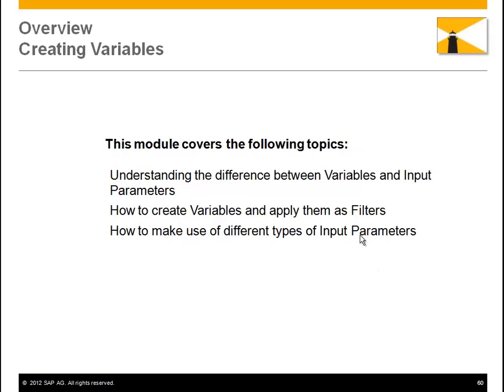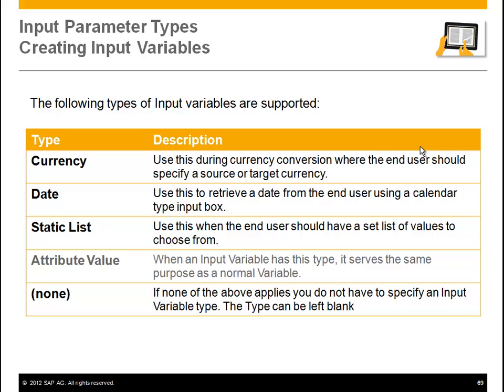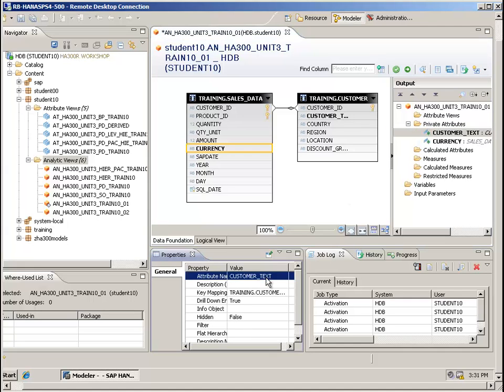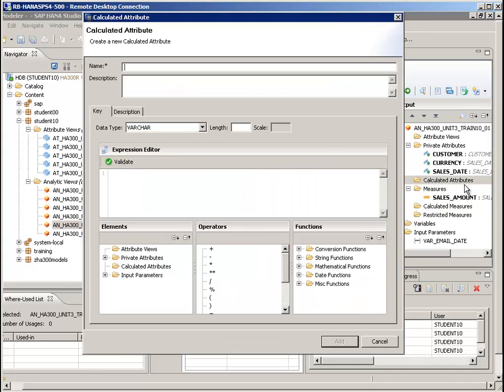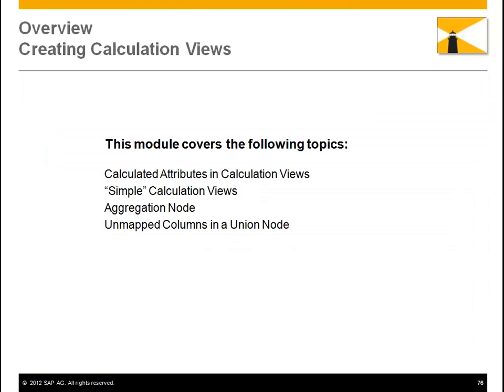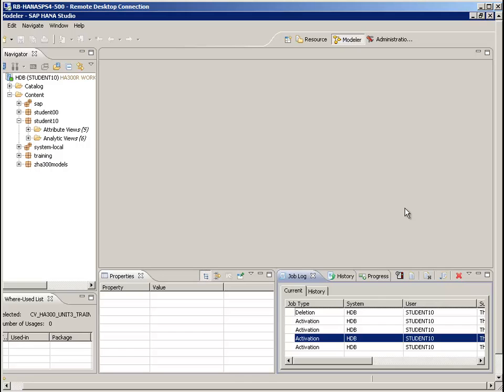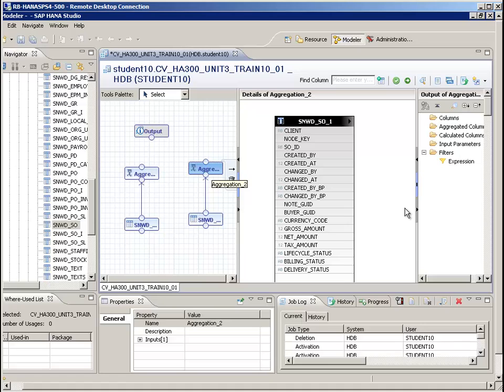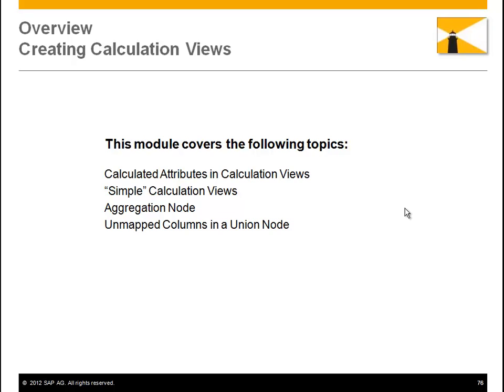SAP HA300R UNIT 3 5 6 PART 1